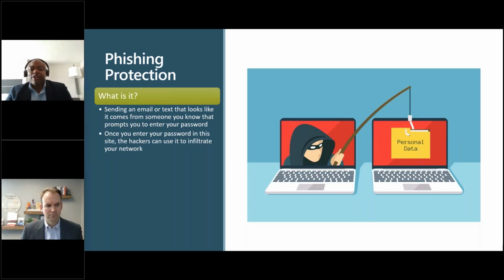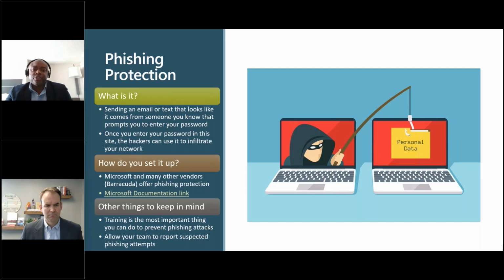Don't Get Caught in the Net: Protecting Your Organization from Phishing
This video will answer the following questions:

- How can you identify phishing?
- What is spear phishing?
- How can you protect your organization from phishing?
- How can phishing training help protect your organization?

To learn more about stopping cyber attacks, check out this blog